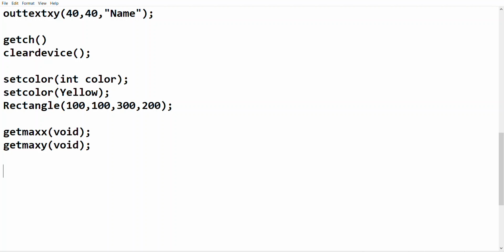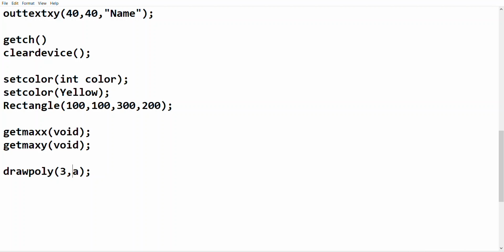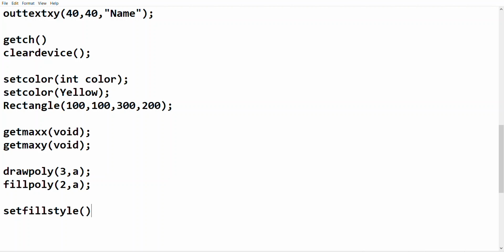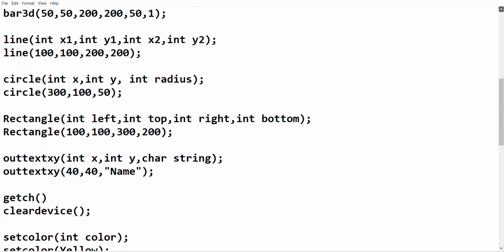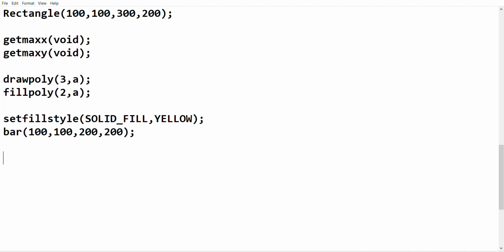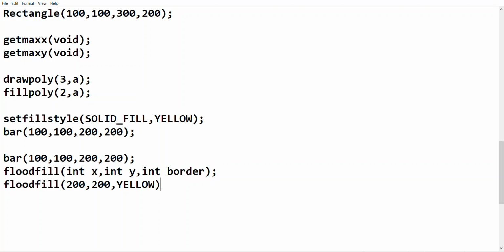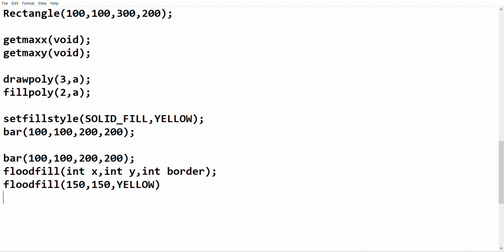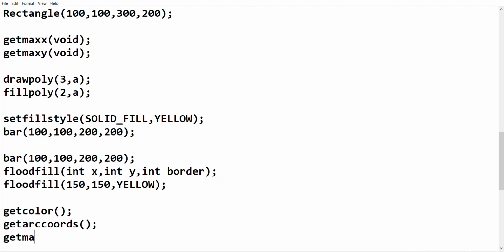Graphic Functions in Turbo C++ (Part 3)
Hi there,
This is tutorial part 3 of graphic functions which used to make shapes in C++